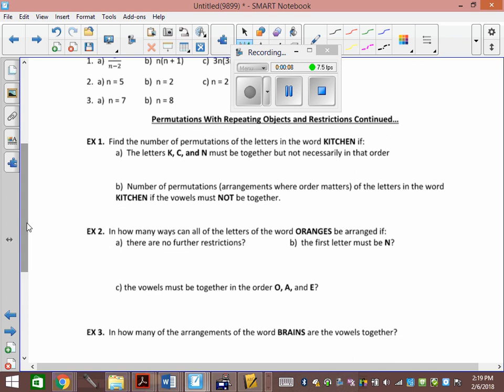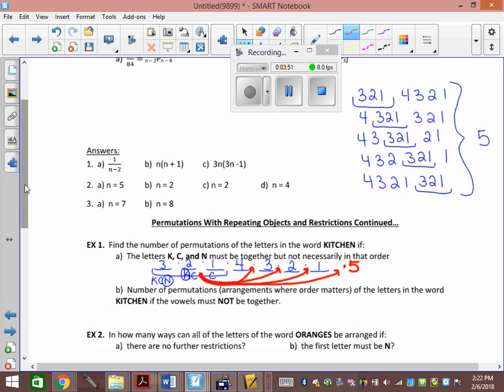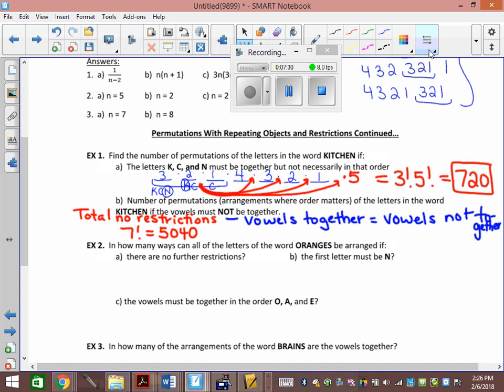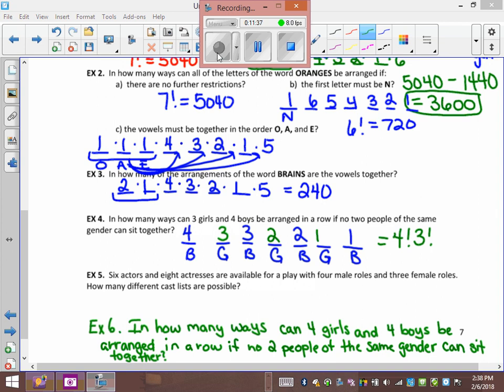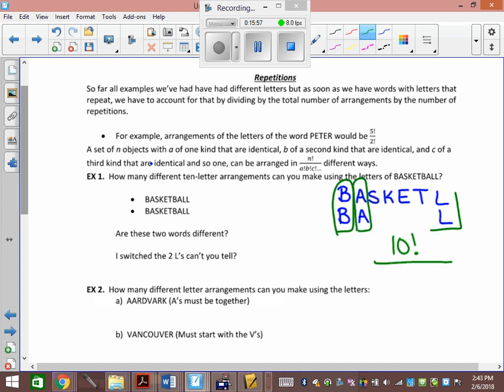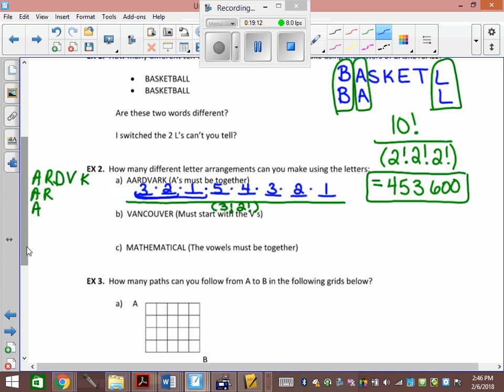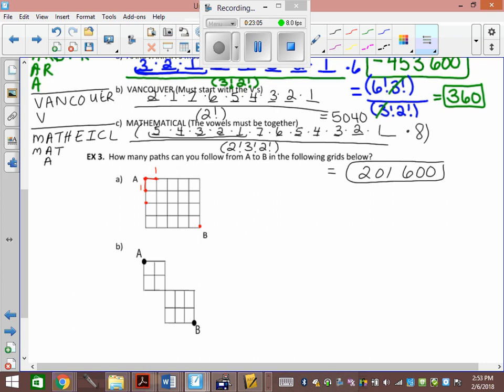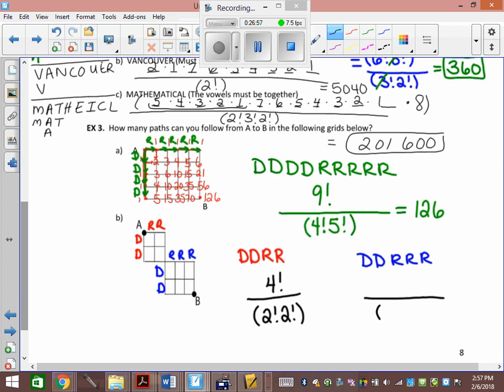Permutations and Permutations with repetition feb 6